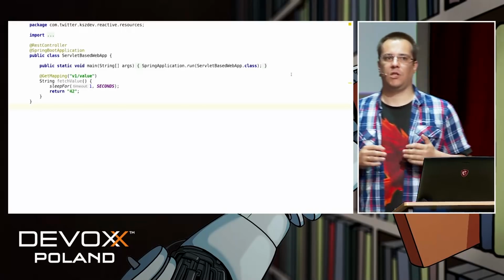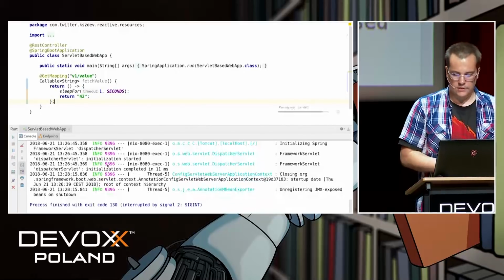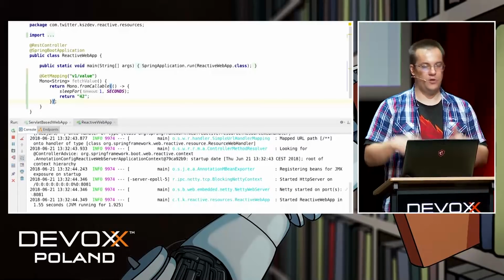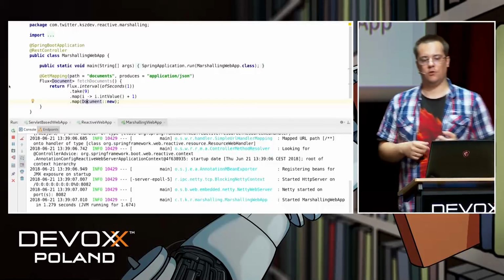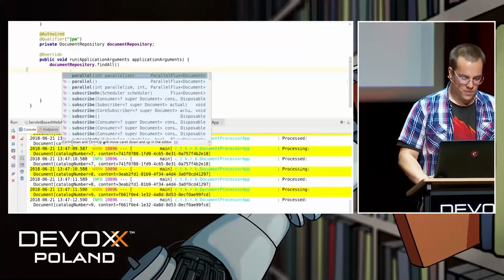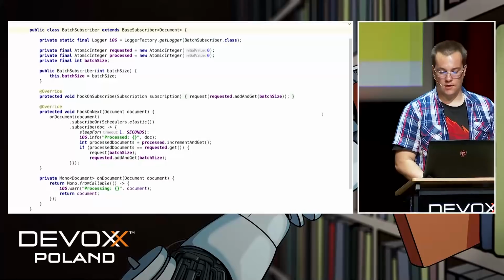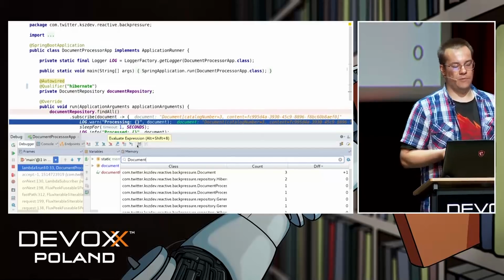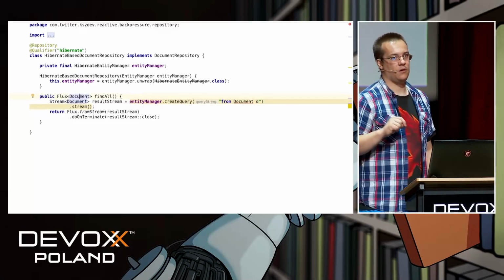Reactive web services - Kamil Szymański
Ahh, reactive, probably the buzzword of 2018, newer and shinier than good ol' microservices, all asynchronous, non-blocking and I've even heard some event-driven buzz around it. During this live-coding session we won't focus on the shiny nor on saving the world with dataflows using composable operators. Instead we'll focus on how the execution of this reactive approach differs from 'classic imperative approaches' and check how it impacts resource consumption. We'll also see backpressure in action, cover the topic of data serialization and talk about event loops.